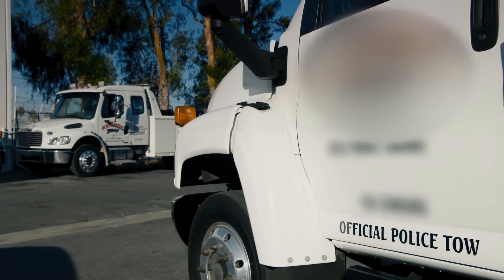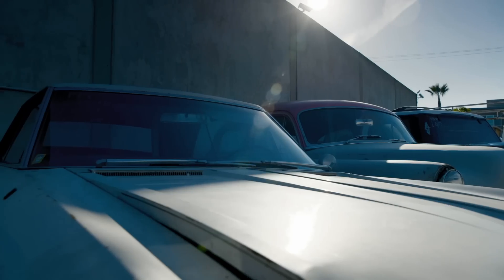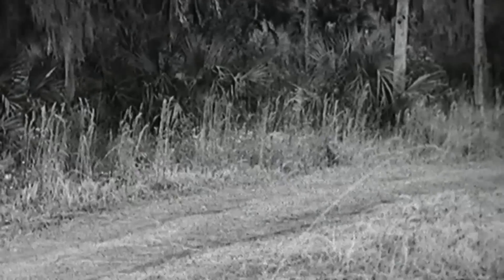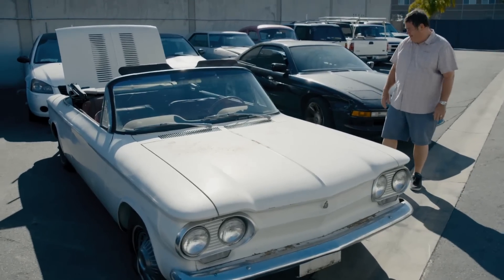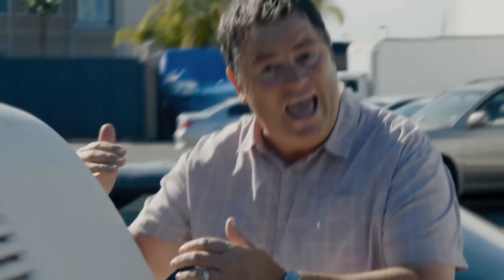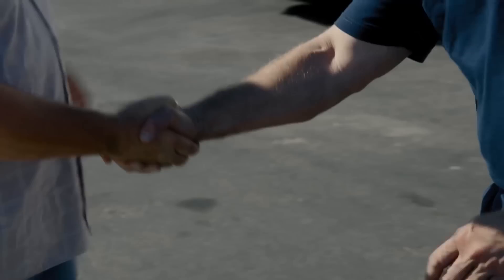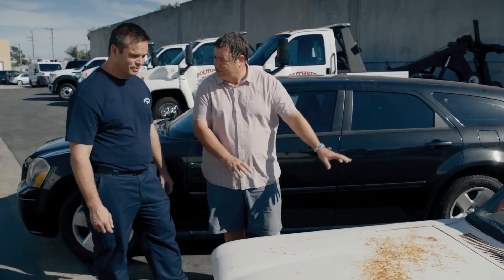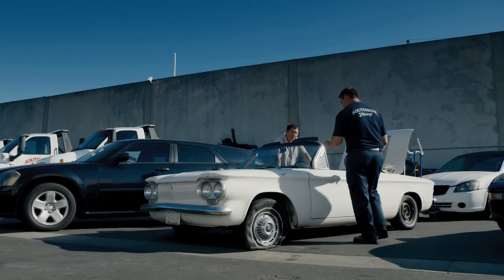Wheeler Dealers: Series 13, Episode 6 - Changing the face of American automotive history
Mike is hunting for a car that is perfect for a beach comber. Can he find something that is both affordable AND stylish?